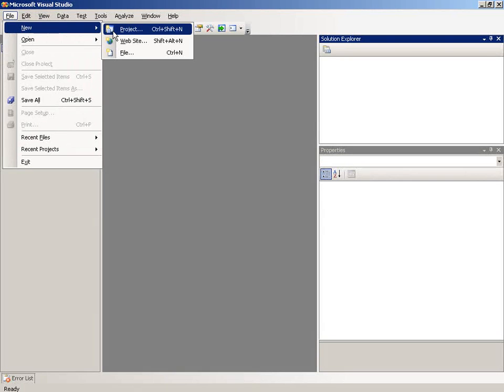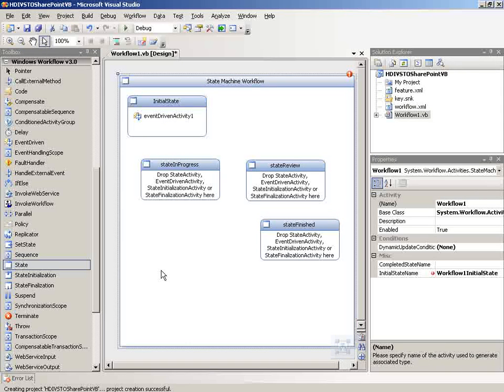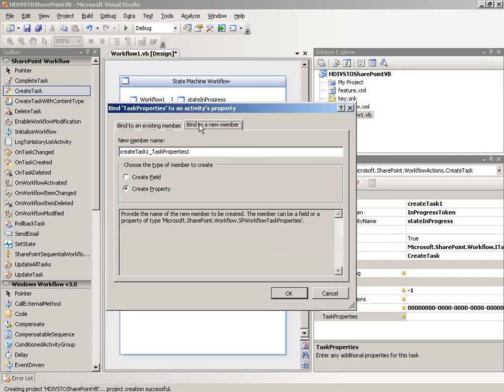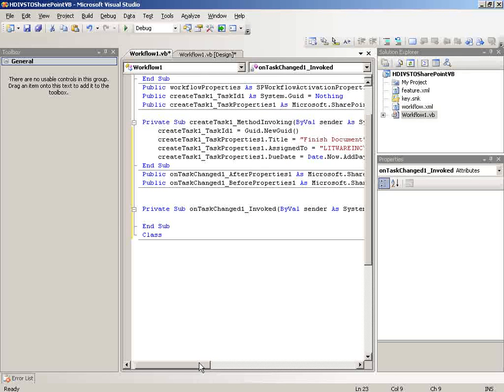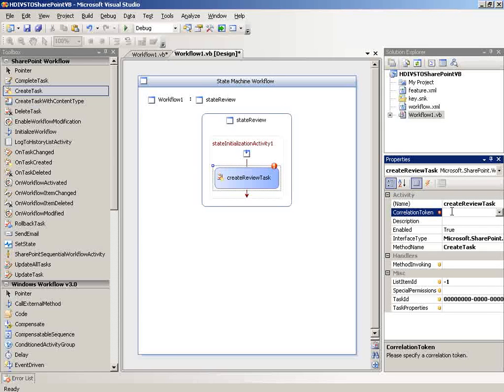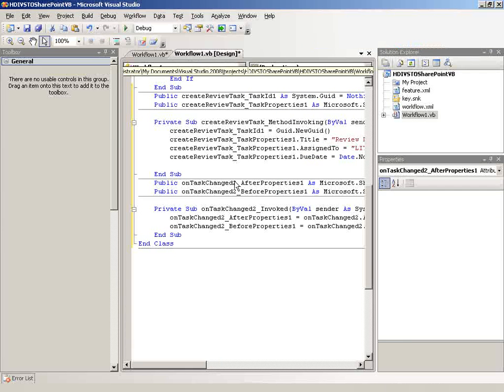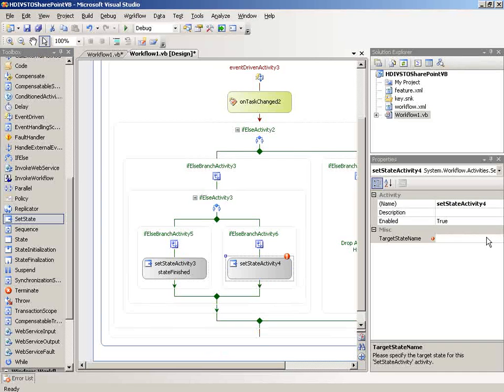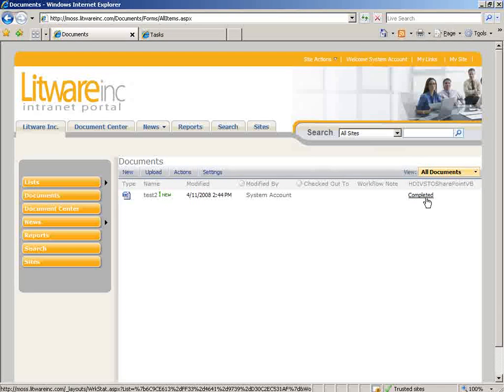WinVideo VSTO StateMachine